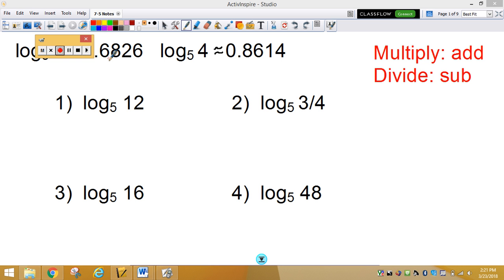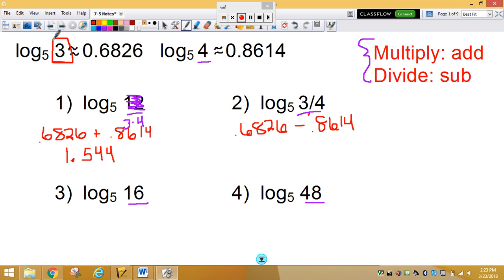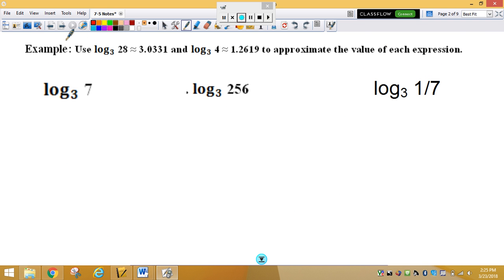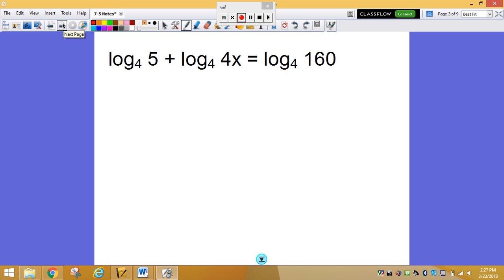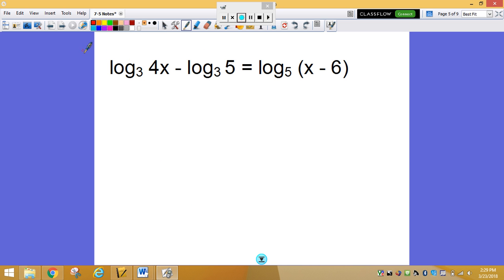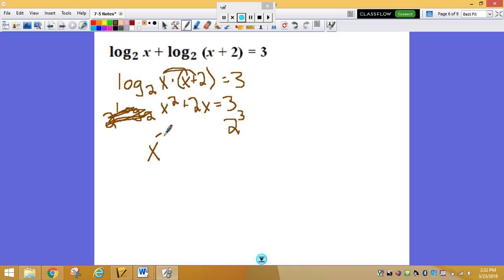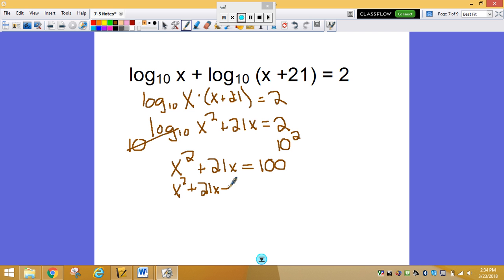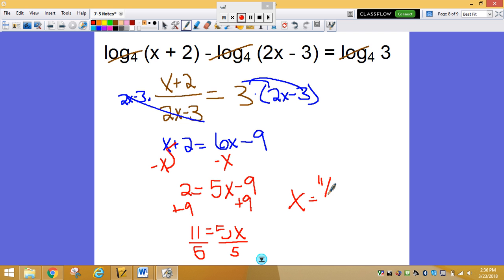7.5 Properties of Logarithms